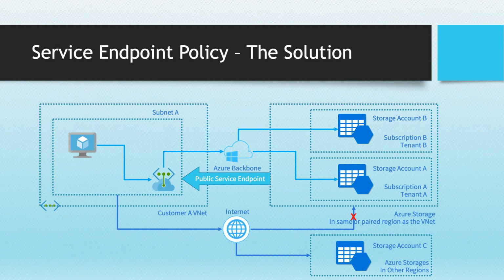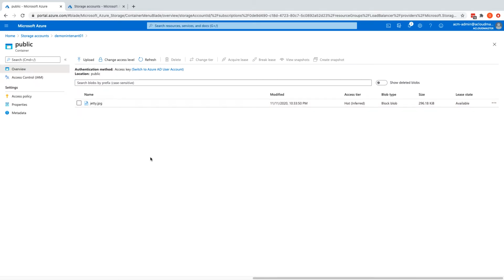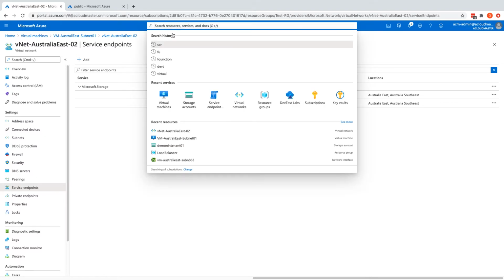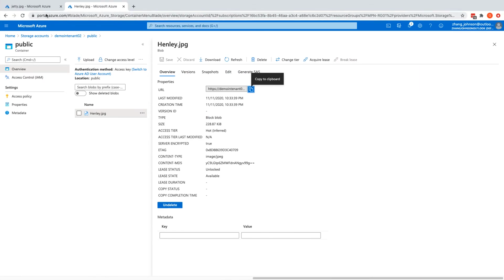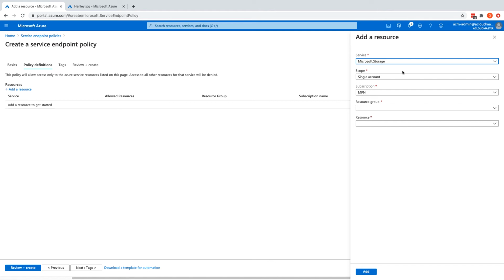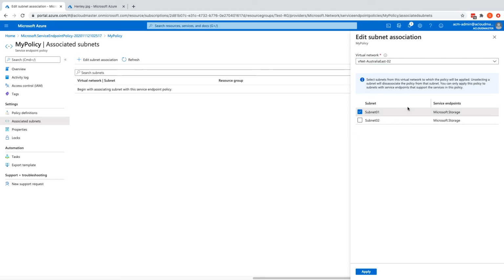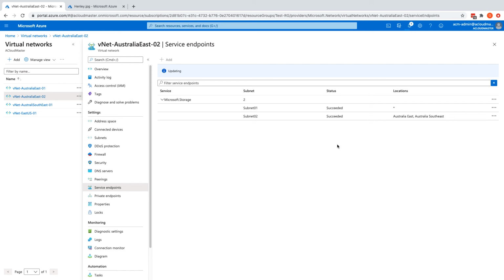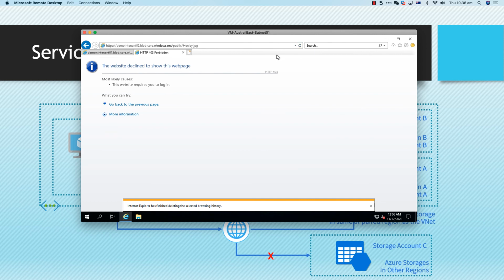Service Endpoint Policy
To enhance your Azure storage account, should enable service endpoint and turn on storage account built in firewall.

But do know that your data could still be exfiltrated? In this short video, I will demonstrate you how to lock your Azure storage account further down.